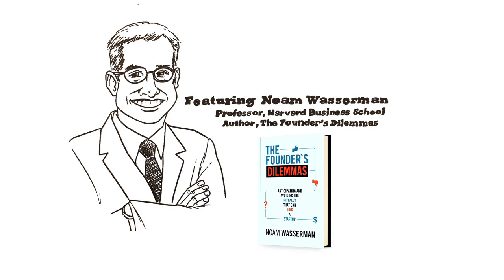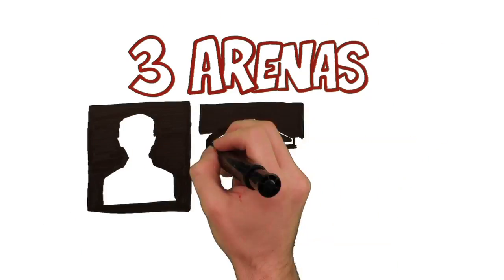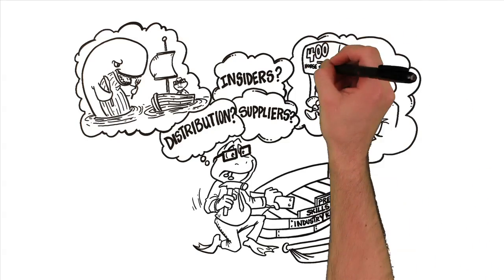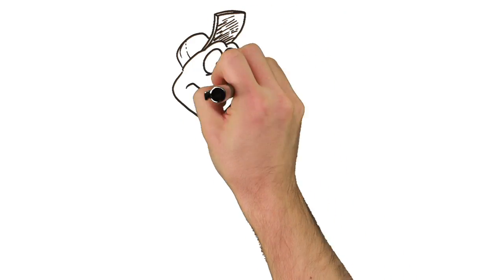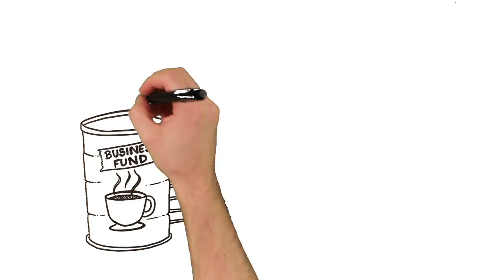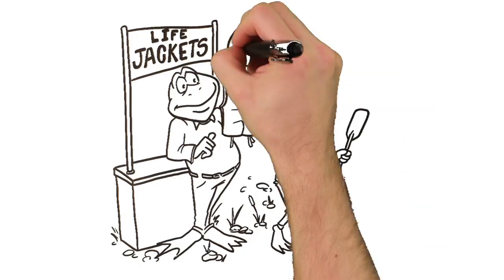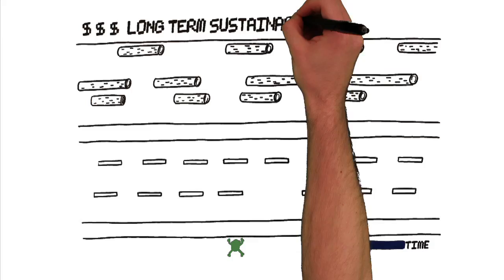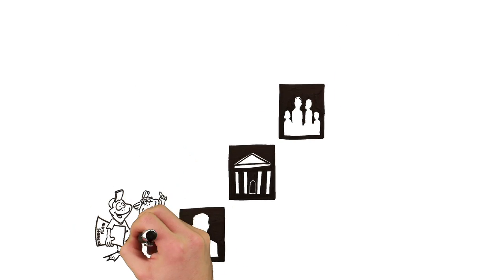Kauffman Sketchbook - "Take the Leap"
Take the Leap - Noam Wasserman
, Professor, Harvard Business School and Author, The Founder's Dilemmas, looks at the decisions entrepreneurs make when starting a business.

Kauffman Sketchbook 8